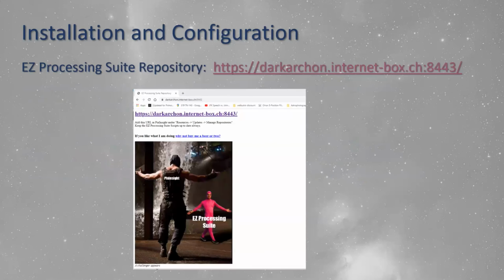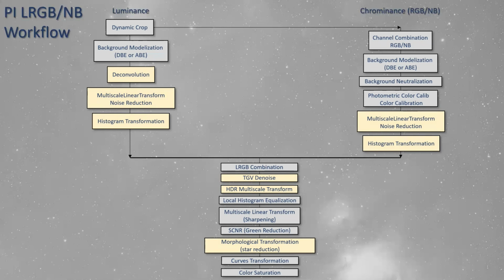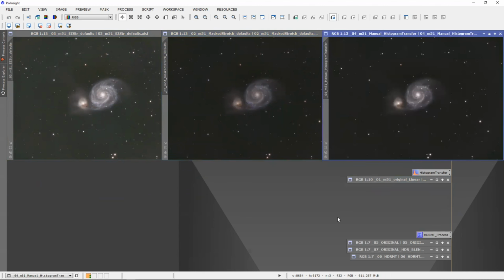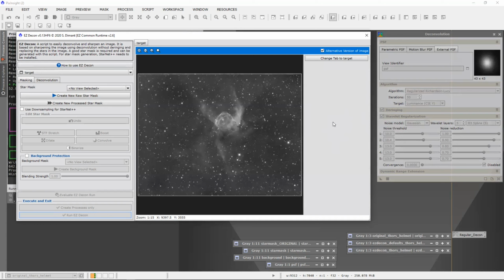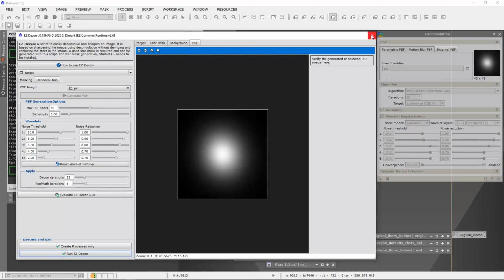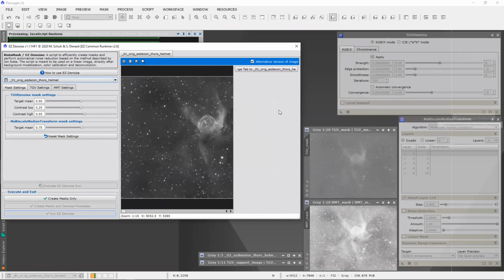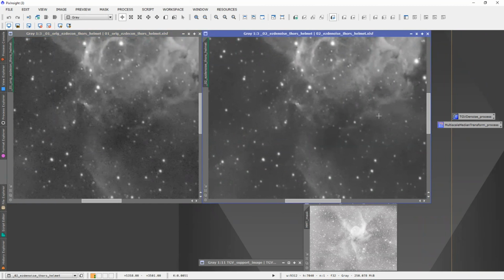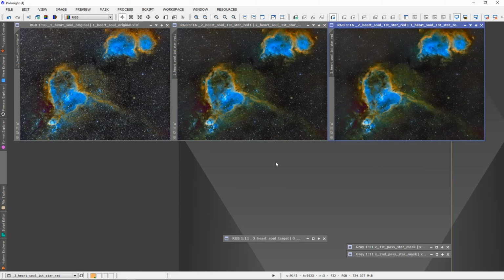RAC Imaging Workshop — PixInsight EZ Processing Suite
RAC's John Davis gives a demonstration of the PixInsight EZ Processing Suite in this imaging workshop virtually held on 5/8/2021.